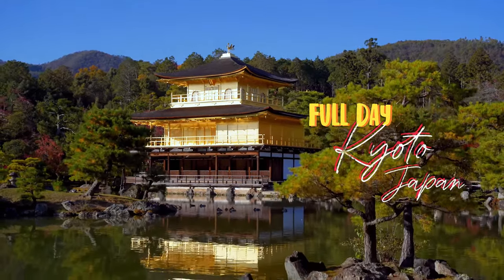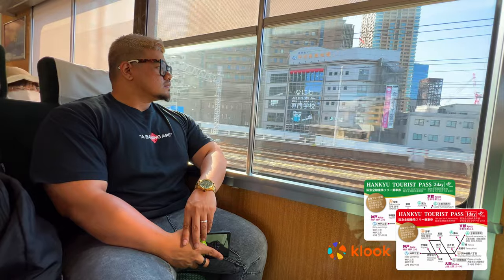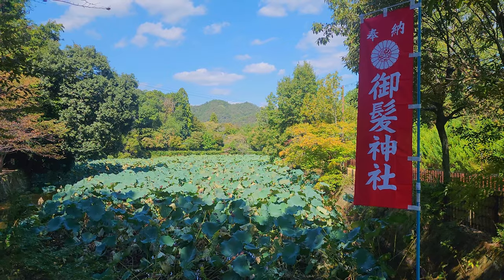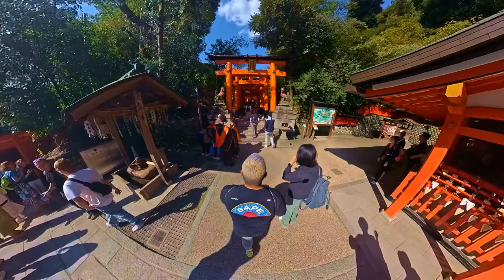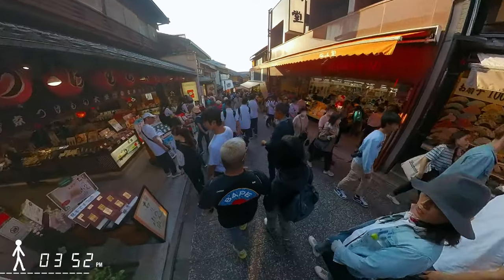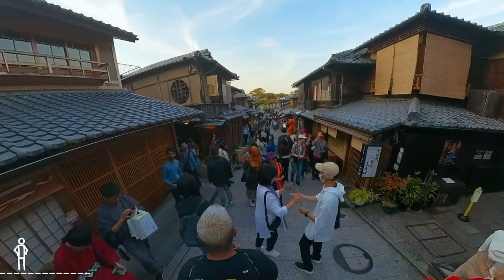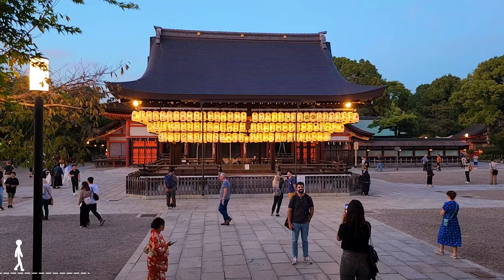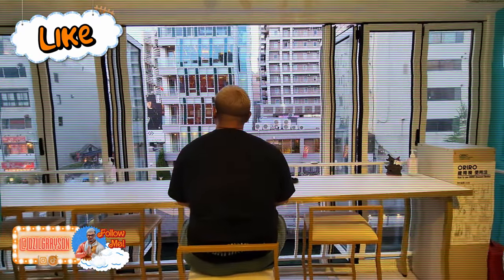How I Travelled Kyoto In 1 Day - Hankyu, JR, Keihan Railway | Arashiyama, Fushimi Inari, Gion & More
In this video, I share my experience travelling to and in Kyoto, Japan within a day.
This was part of my Osaka trip, this past October 2023, with my wife.
We decided to include a Kyoto Trip for 1 day within our itinerary, as we don't know when's our next opportunity.

Also, we did NOT get to visit everything that Kyoto has to offer, for example , the Kinkaku-ji that I included in my intro. 😏
With that, this won't be our last Kyoto trip, we will be back! and not only for 1 day next time. that's for sure.

Details on the trip -
Osaka to Kyoto & Back | We took the Hankyu Railway, using the Hankyu Tourist Pass - Bought from Klook

Haven't use Klook?

For travels within Kyoto, we took the JR West Conventional Line and Keihan Railway, we use Suica pass, available to purchase on iPhone's Apple Pay.

Besides Railways, we walked alot, over 32000 steps recorded.
Also, we planned not to have a proper meal during the trip till the end of the day. This is to ensure we get the most out of the trip and also, because we know we got good food around our Hotel in Osaka 😁

Itinerary / Timestamps
0:00 Intro
1:00 Osaka Umeda Hankyu
2:30 Arashiyama Bamboo Forest
4:55 Fushimi Inari Taisha
6:40 Kiyomizu-dera
8:20 Ghibli Studios Shop
9:08 Sannenzaka & Ninenzaka
9:48 Tatami Floored Starbucks
11:10 Hokan-ji Temple
11:50 Nene-no-michi
12:10 Yasaka Shrine
13:05 Back to Osaka
14:10 Outro

If you're reading this first before watching the video, well, you earn yourself a warning - I add little of spice in this video just for the fun of it ✌️🤪

I'm a self-taught video editor that's trying new ways of editing, exploring my creativity to create entertainment. You can call it wacky, weird and or whatever but it's still a W. 😜
Ouh and I'm still learning on how to record my voice properly which still needs work... I know.

Very new on YouTube so any feedback is appreciated.
- I strive to make everything simple and clear.